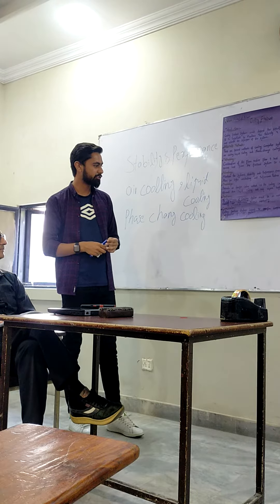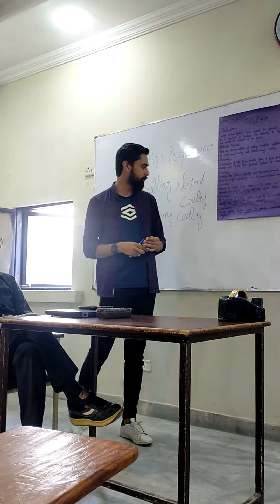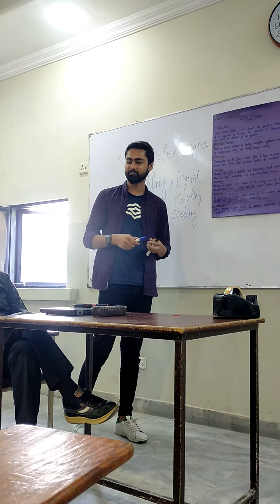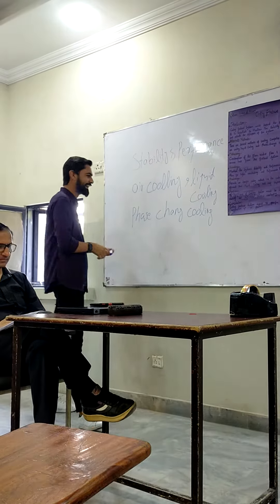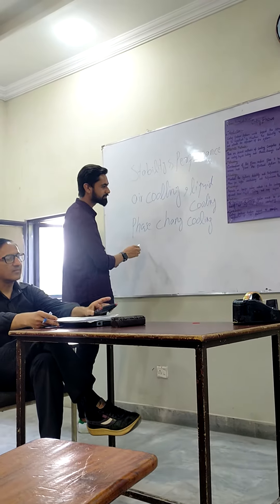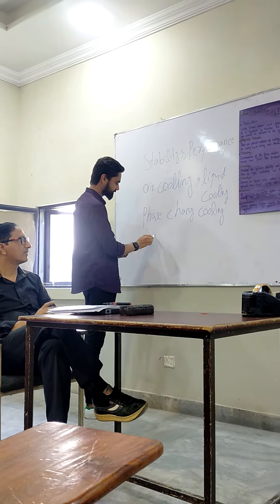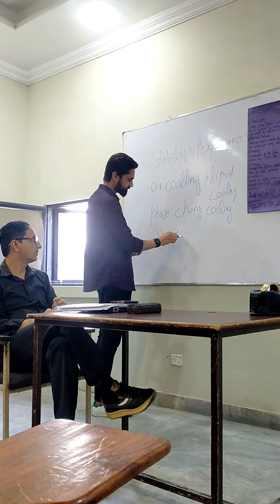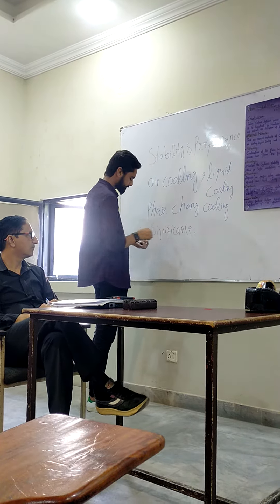Funny Presentation of ITI in biit (Part #4) - Arid Agriculture University